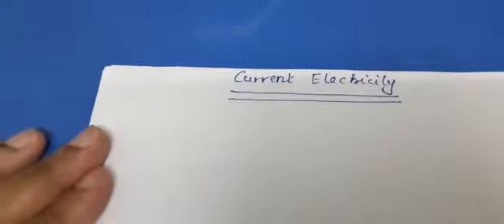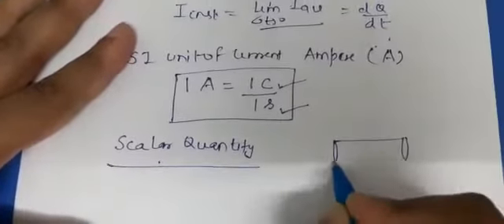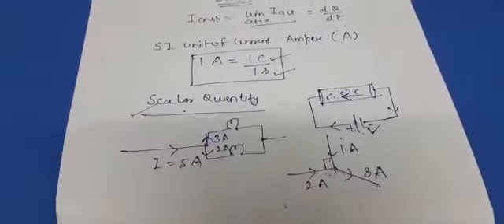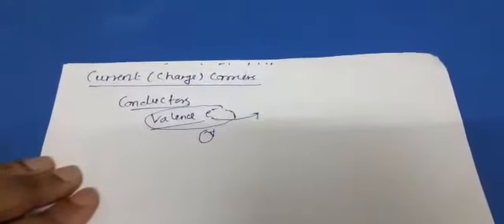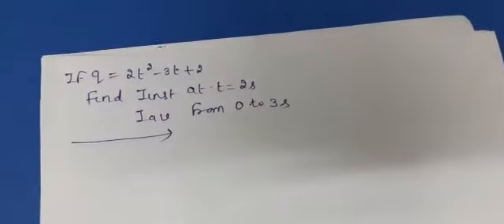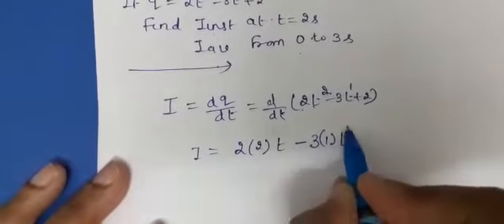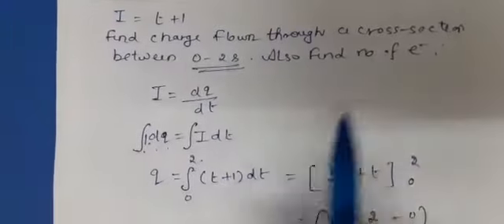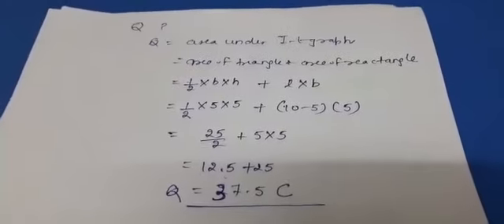36. Introduction to Current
Class XII Physics Lectures on Unit 2 - "Introduction to Current" by Preeti Gupta